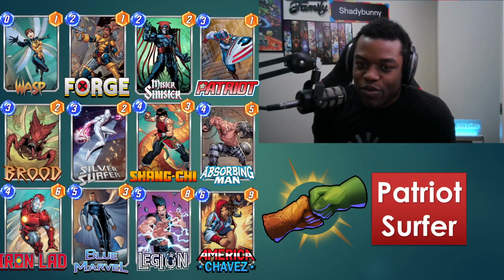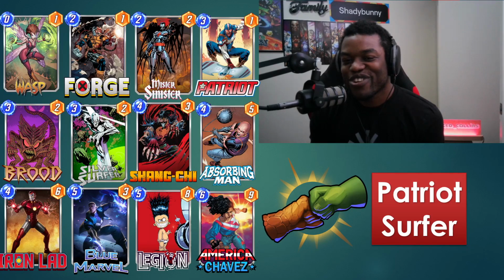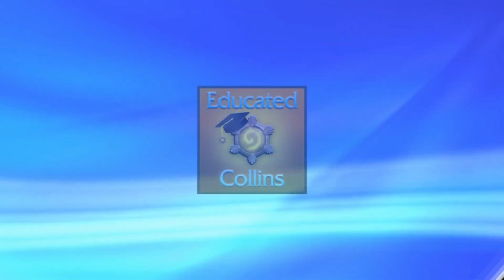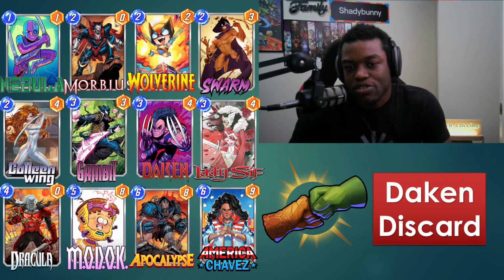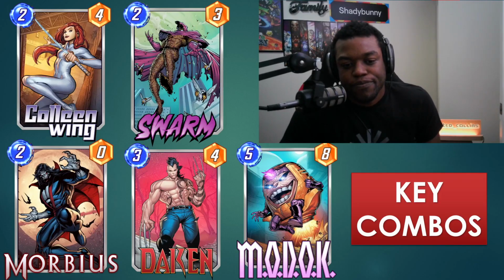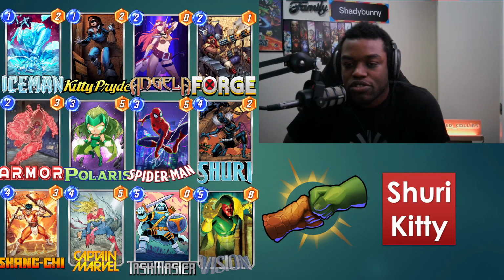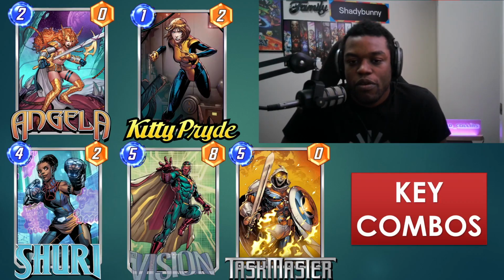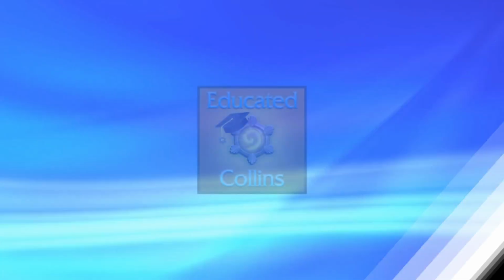3 Decks to DOMINATE with for Marvel Snap's Brand New PC Launch!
3 Powerful Decks to use to beat your opponents in Marvel Snap!!!

ad Marvel Snap just launched on PC! Use my link to play Marvel Snap on Steam and get the exclusive Mech Devil Dino variant

00:00 Introduction
00:56 Patriot Surfer
01:52 Key Combos
03:03 Daken Discard
03:42 Key Combos
04:45 Shuri Kitty
05:41 Key Combos
06:46 Overall Thoughts and Outro